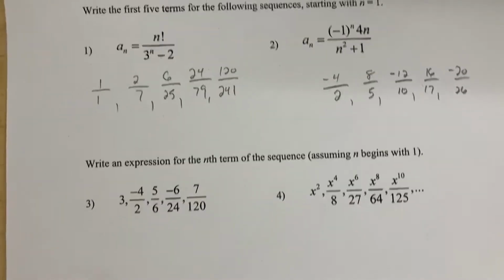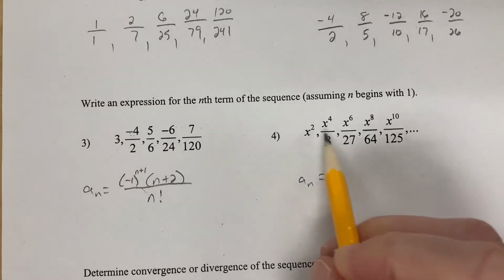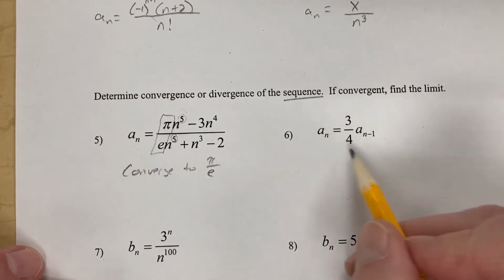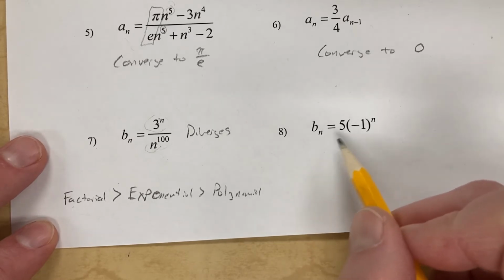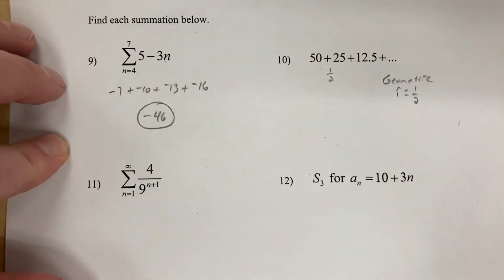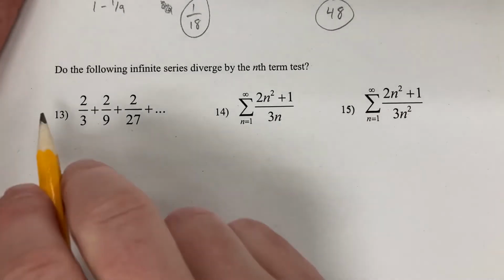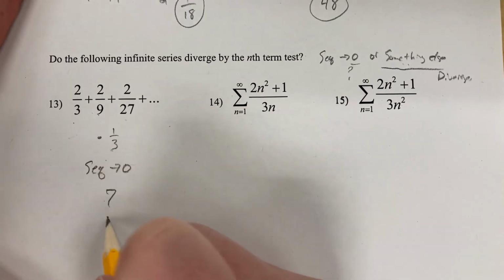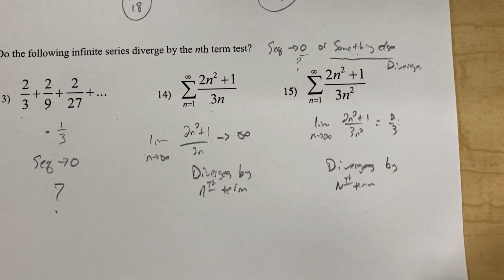Quiz 9.1-9.3 review part 1